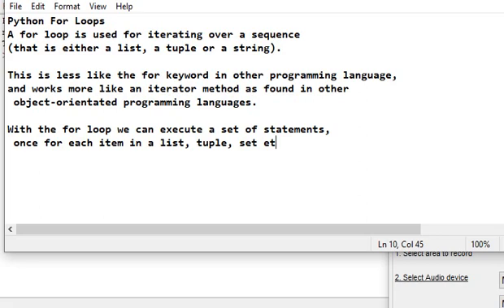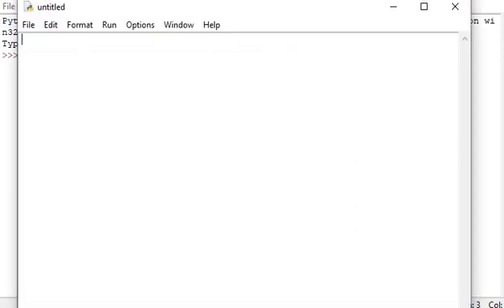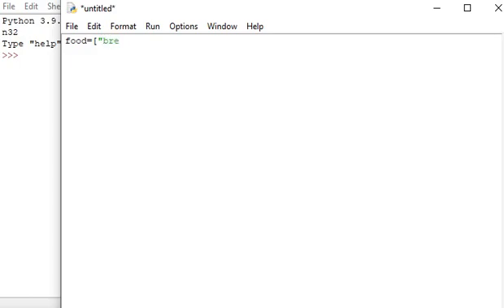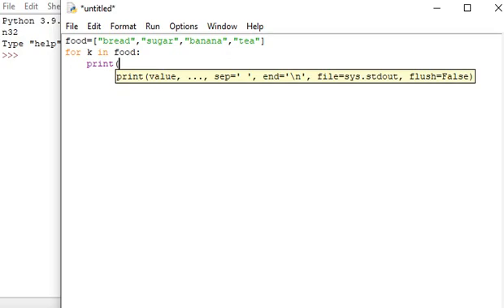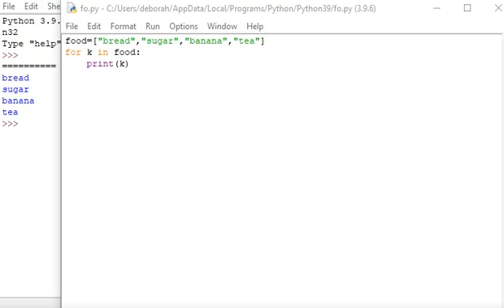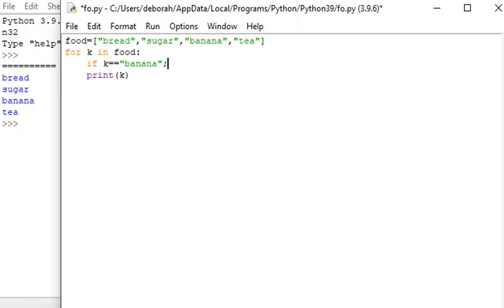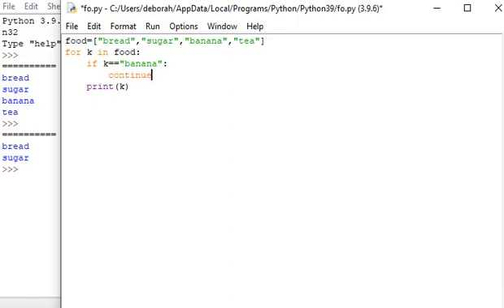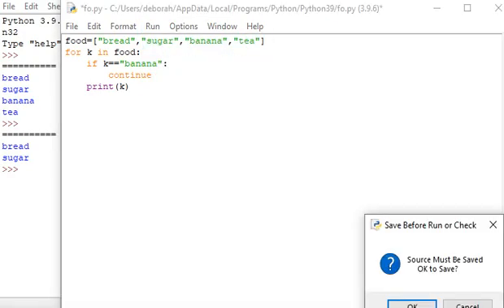Python For Loops